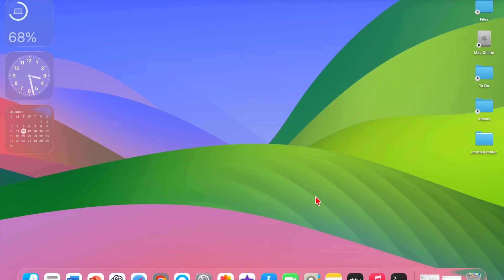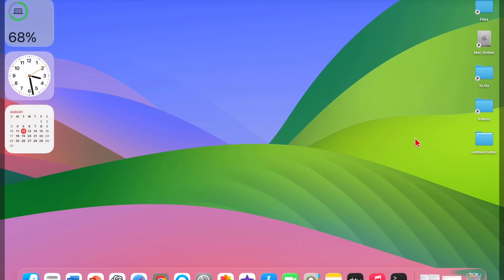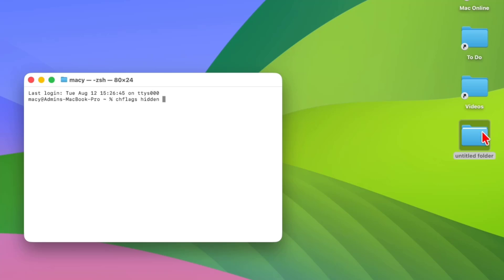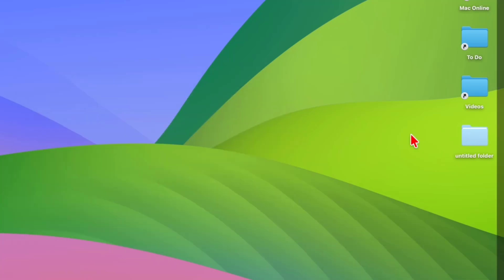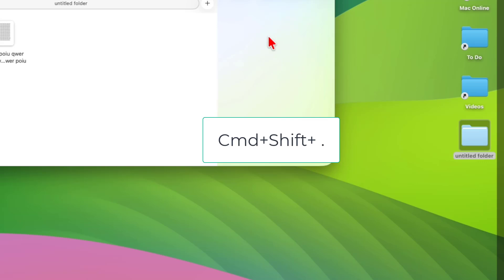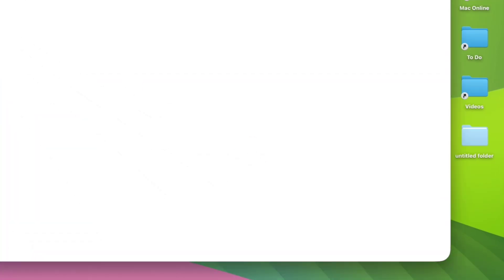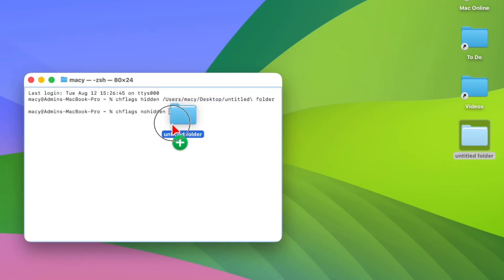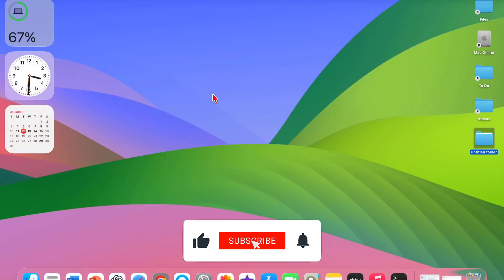How to Completely Hide Any Folder on MacBook Without Using Any Software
Discover how to completely hide any folder on your MacBook without using any software in this quick and easy step-by-step guide. Protect your private files and keep them safe from prying eyes with this simple Mac trick. No extra apps, no downloads – just built-in macOS features to instantly hide your folders like a pro. Perfect for securing personal documents, photos, and sensitive data. Watch now and learn the ultimate way to make your folders invisible on MacBook!